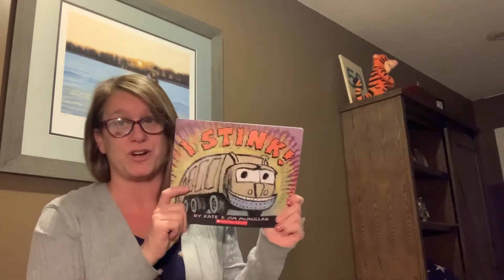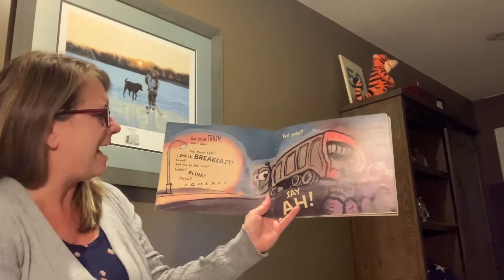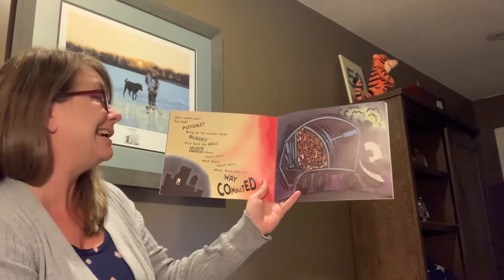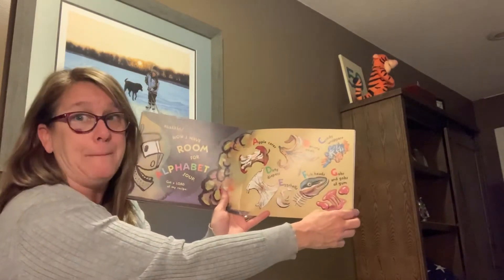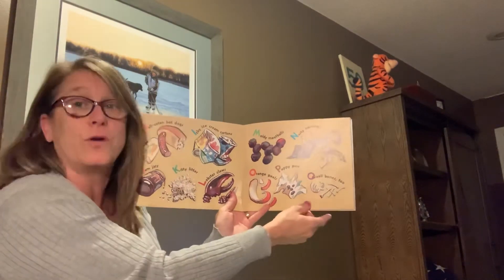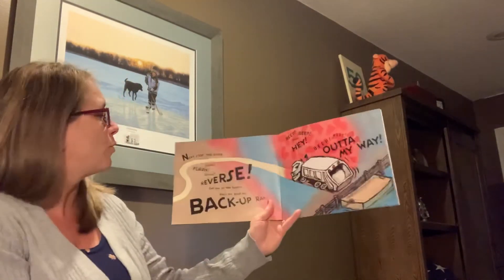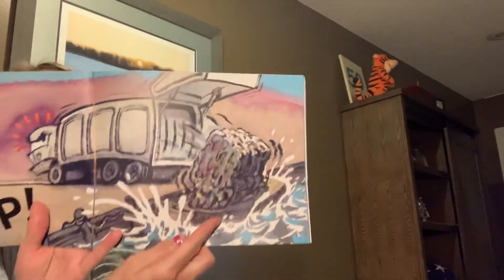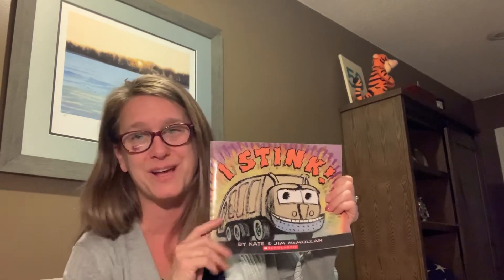I Stink- Community Helpers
Pairs with Garbage Truck art in packet. I apologize for the poor quality. It was my 3rd attempt.